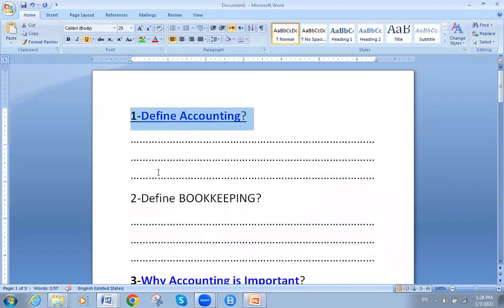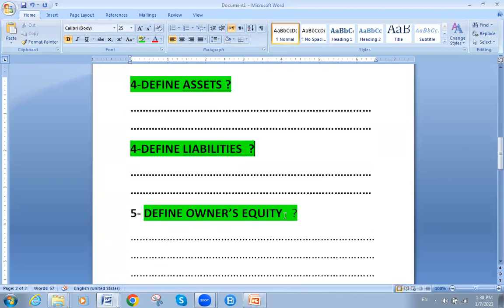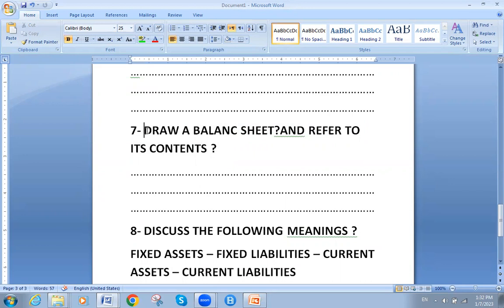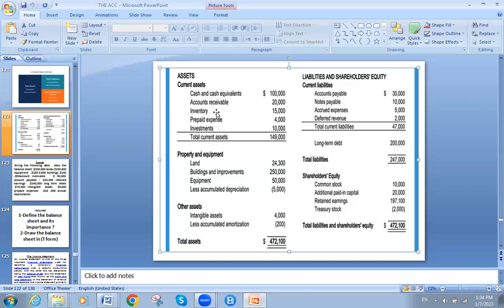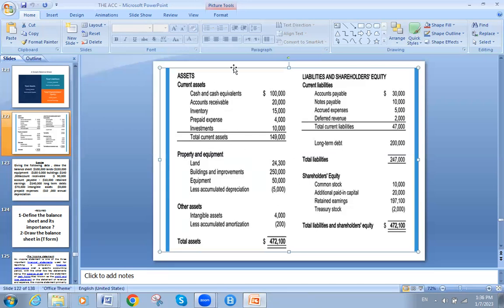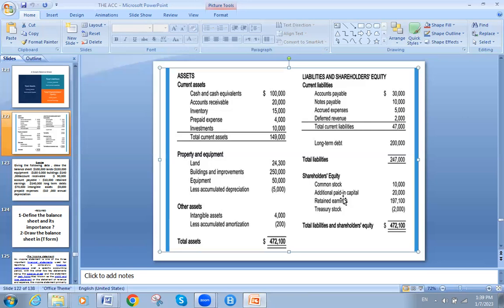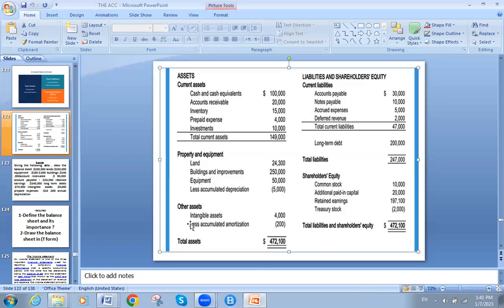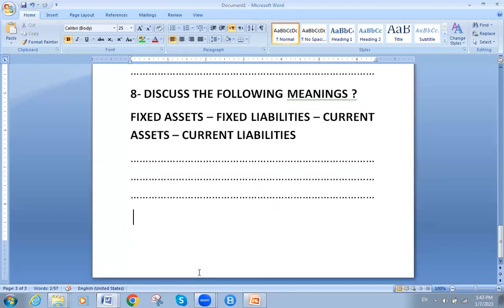4 A ACC BALANCE SHEET